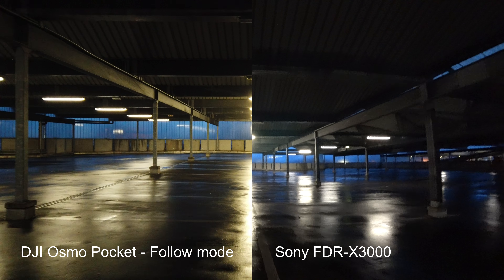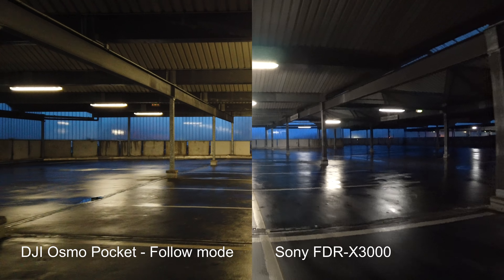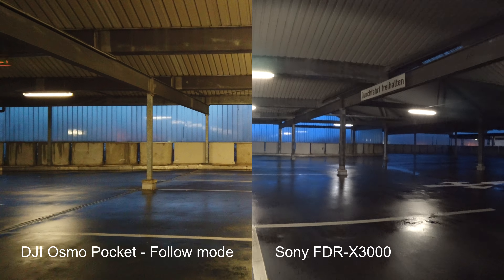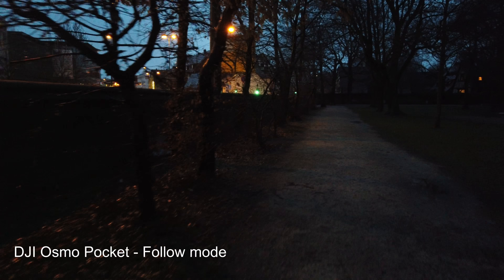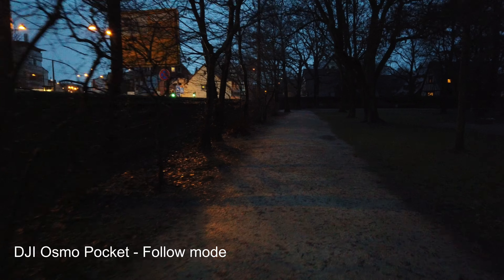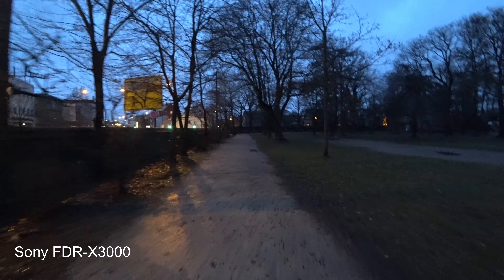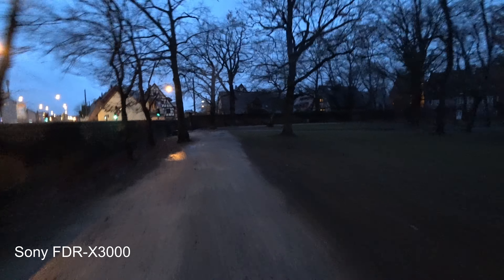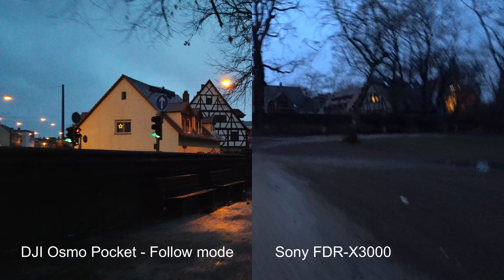DJI Osmo Pocket Vs. Sony FDR-X3000 - Low light video 4K 30 fps